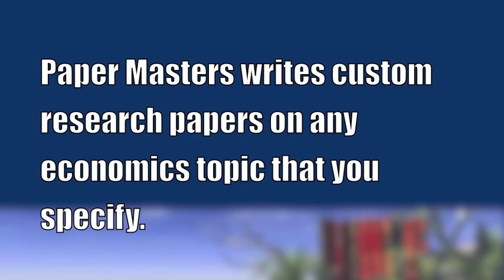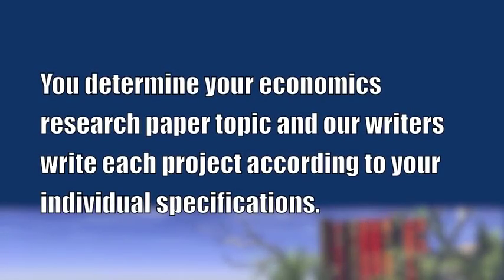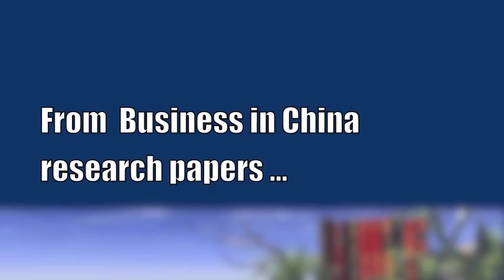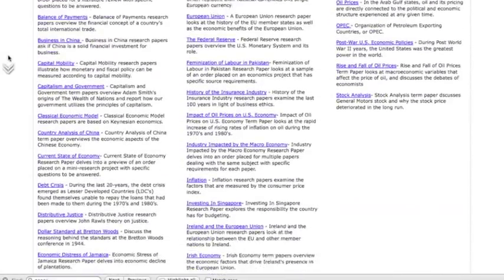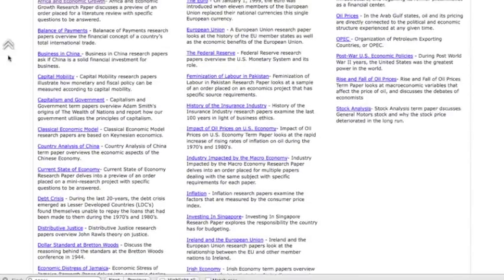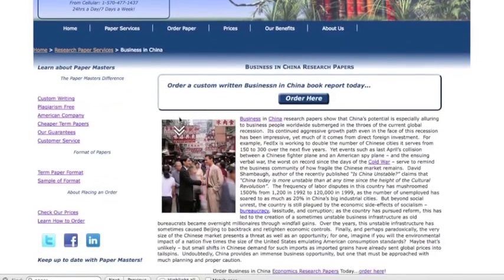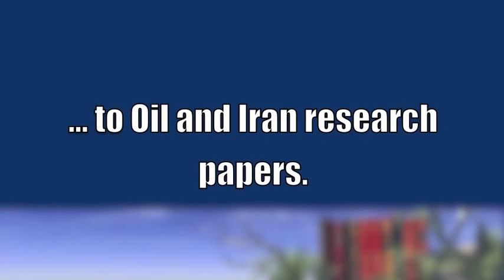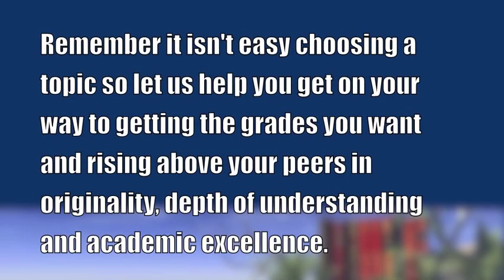Paper Masters - Economics Research Papers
Paper Masters writes custom topics on any economics research paper topic that you specify. You deresearchine your economics research paper topic and our writers write each project exactly according to your individual specifications. However, sometimes you may not be sure exactly what you need. We try to help by allowing you to browse a list of economics research paper topics.

Take any of these economics research paper topics and descriptions and tailor it to your own needs. Be as general or specific as you like! We are here to make it easy on you!

The economics research paper topics we provide are only listed as samples of what your economics research paper could be on. If you can't think of where to begin with your economics research paper, let the topics guide you as to what other students have done and professors have assigned. They can also help give you ideas for your own essay topic. Remember it isn't easy choosing a topic so let us help you get on your way to getting the grades you want and rising above your peers in originality, depth of understanding and academic excellence.